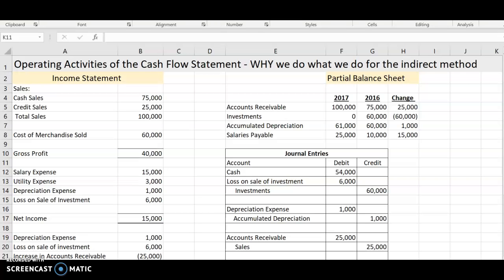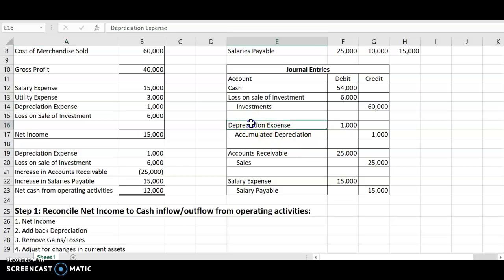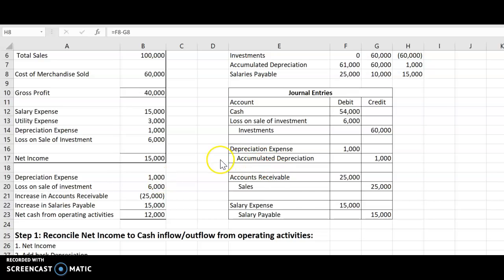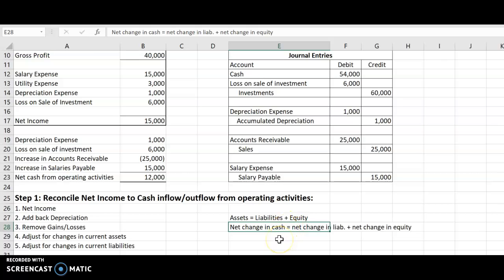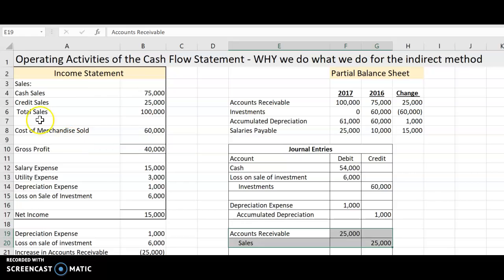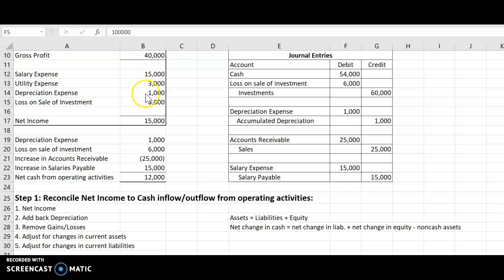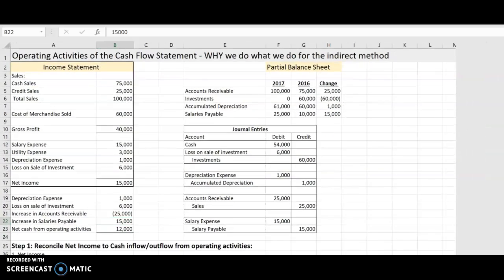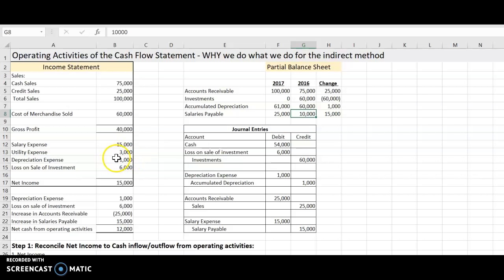The Why of the Indirect Method- Cash Flow Statement